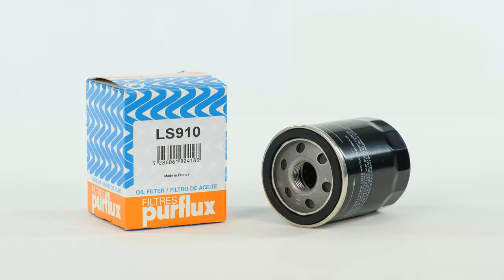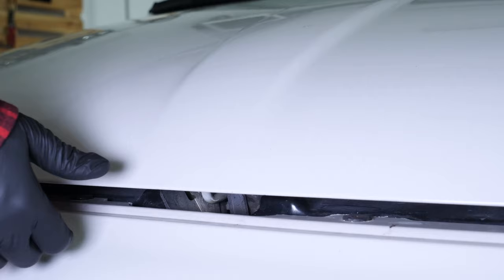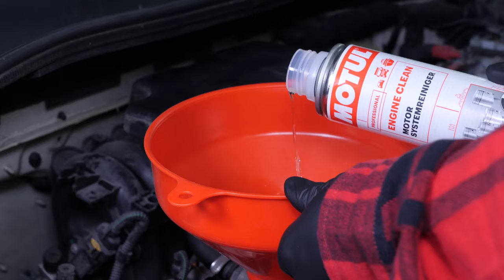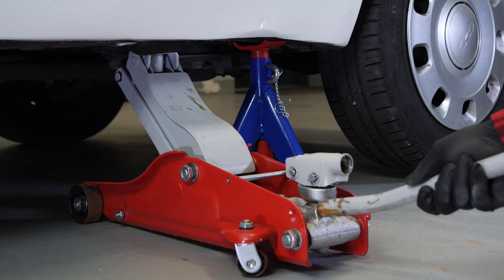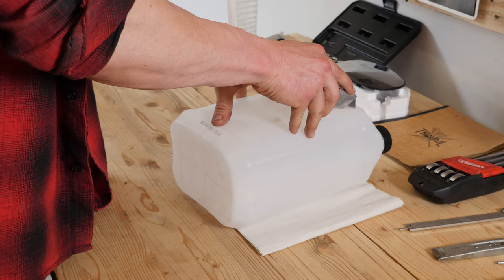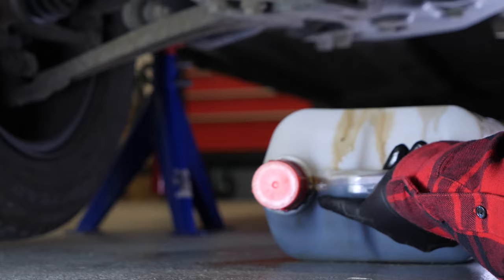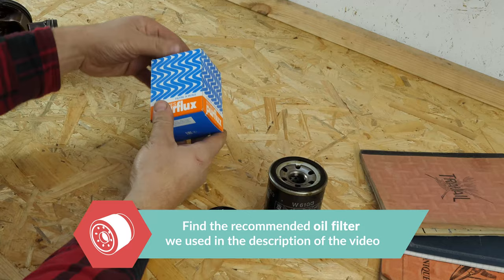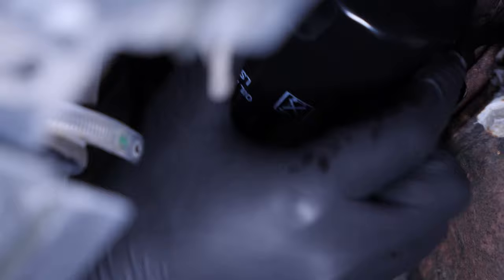Change the oil and the oil filter FIAT 500 1.2 8V 🛢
How to change the oil and the oil filter on a Fiat 500.

Needed tools:
-💣🤖🏆The complete toolbox recommended by UseTool EN to repair your 500

- Socket wrench
- Liquid collector
- Funnel (optional)
- 12mm Allen socket

🔝💪Safely lift your 500 with the hydraulic jack and axle stands recommended by UseTool EN 💪🔝

- Hydraulic jack
- Wooden peg
- Axle stand

🚗📢💡 RESOURCES 💡📢🚗